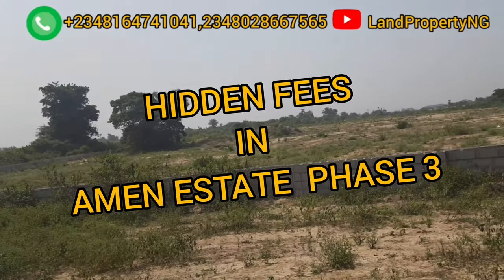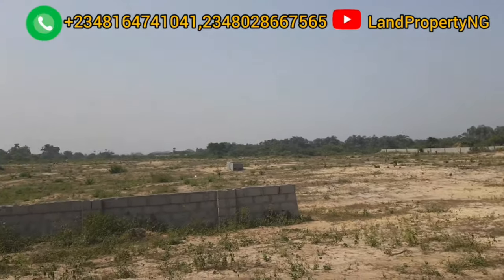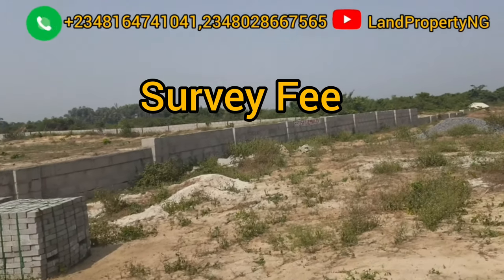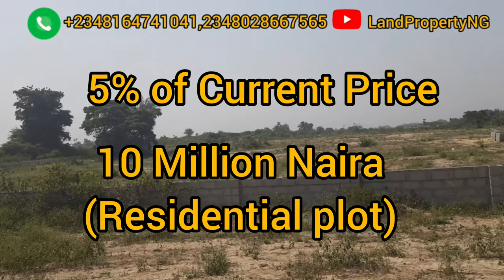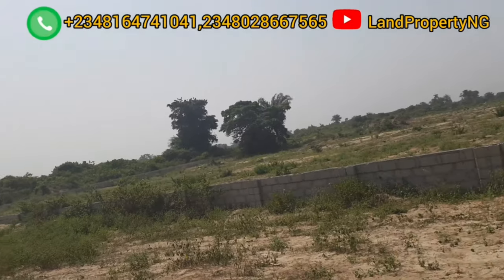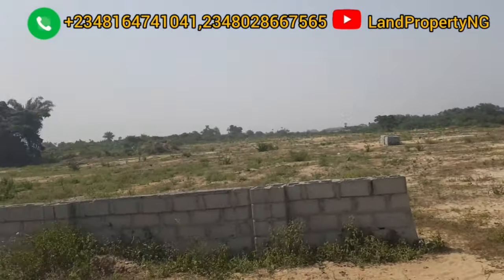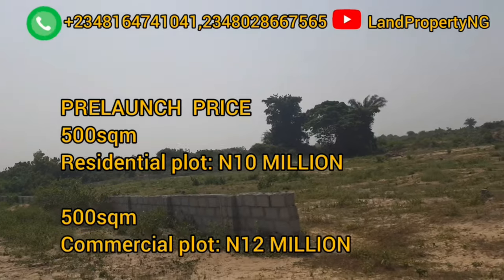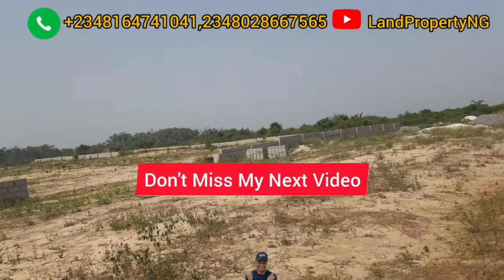HIDDEN FEES IN AMEN ESTATE PHASE 3 IBEJU LEKKI LAGOS NIGERIA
Amen Estate phase 3 is the latest estate in town..

If you missed out on owning a property in Amen Estate phase 1 and Amen Estate phase 2 , here is another opportunity to be a Landlord at Amen Estate.

Location: Ibeju-lekki, 15mins drive from the prestigious Amen Estate phase 1 & 2.

PRELAUNCH OFFER  FOR AMEN ESTATE PHASE 3

500sqm Residential plot: N10m

500sqm Commercial plot: N12m

This is a mind blowing opportunity to become a Landlord in Amen Estate phase 3 now!

LAUNCH DATE FOR AMEN ESTATE PHASE 3

LAUNCH PRICE:
12m for residential and 15m for the commercial plot.

I will recommend you buy more than 1 plot in AMEN ESTATE PHASE 3

not want.